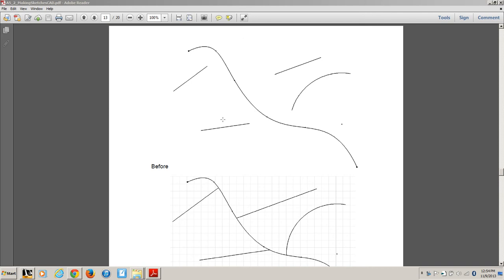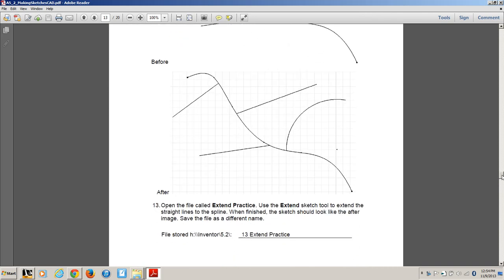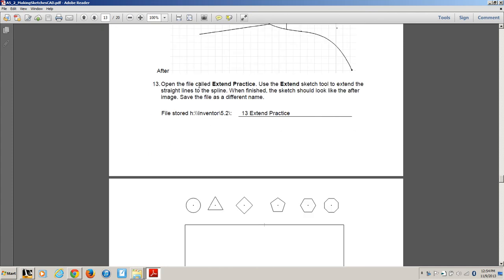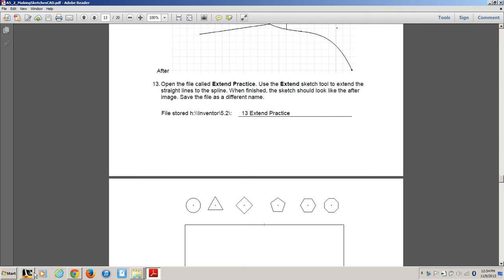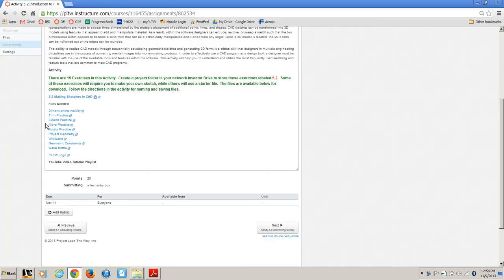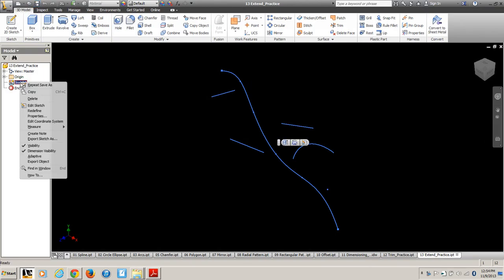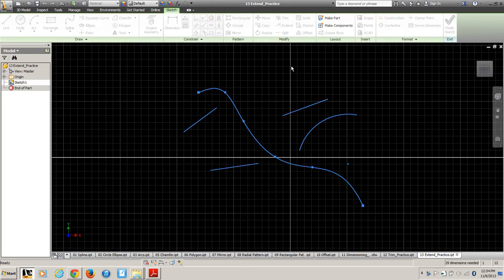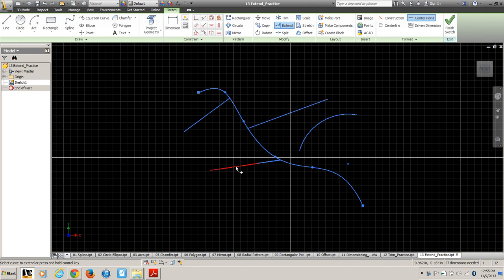13 Extend Practice